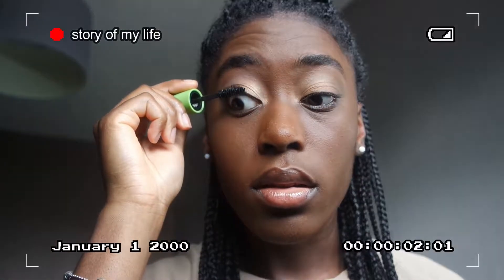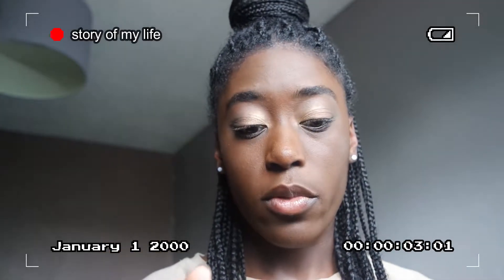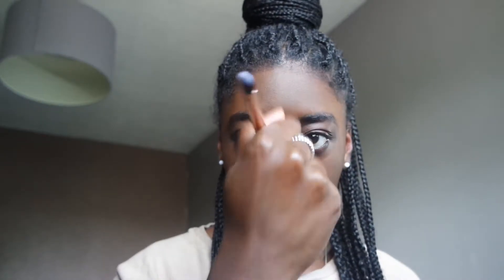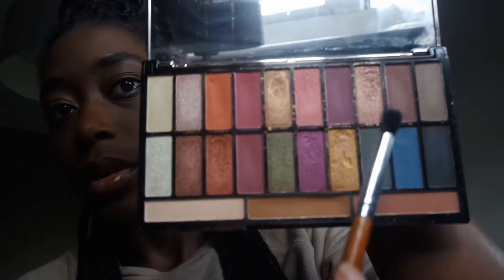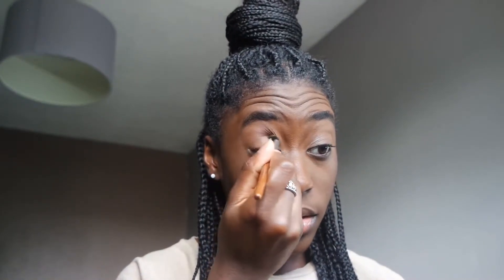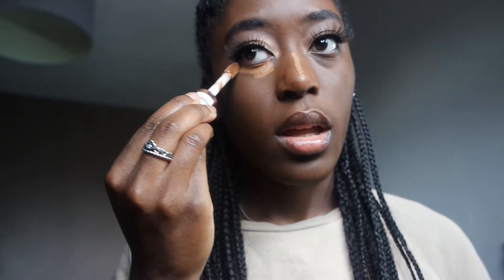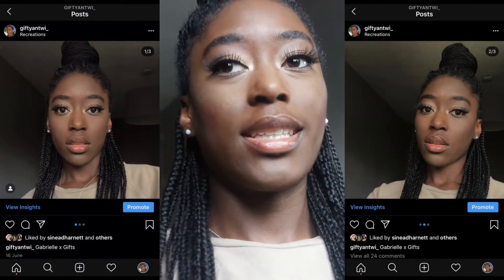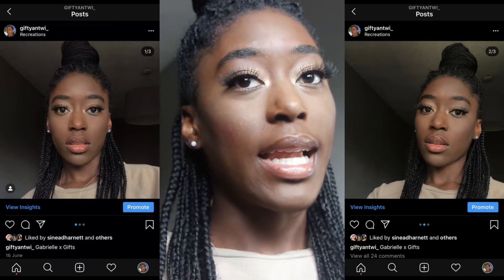Recreating Gabrielle Union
so my camera broke but I've finally got it fixed so I can upload regularly again 🥰

I thought I would finish off the series (for now) by recreating the influential Gabrielle Union

Beauty Instagram: @_GiftedTouch_
Sneakers Instagram: @CrepOfGifts